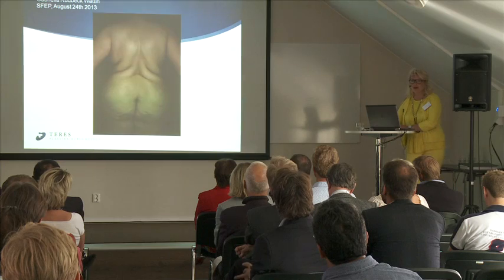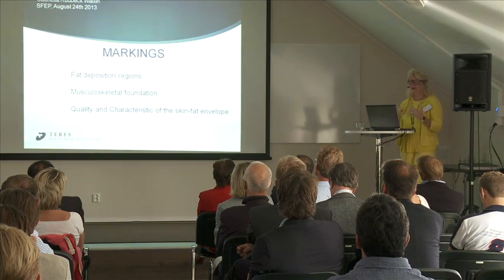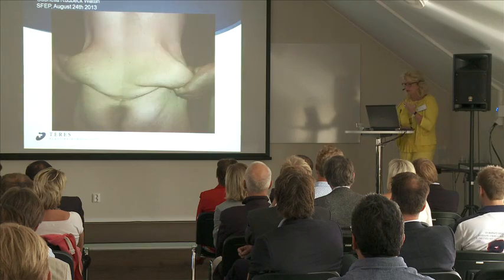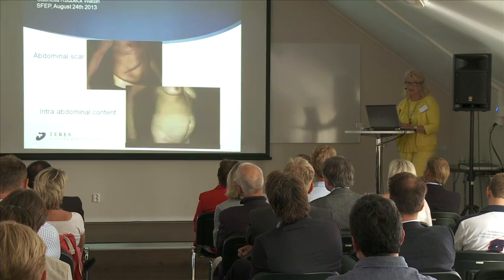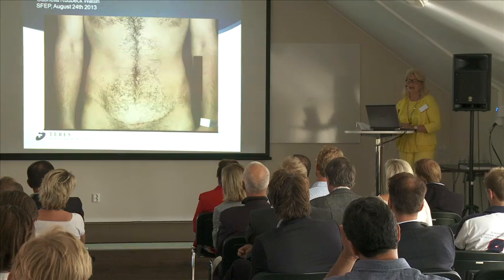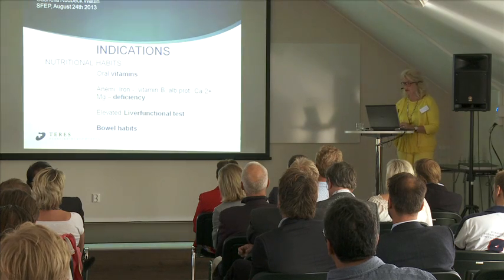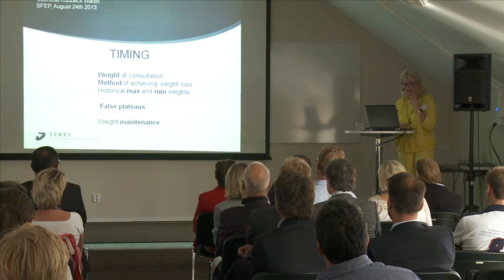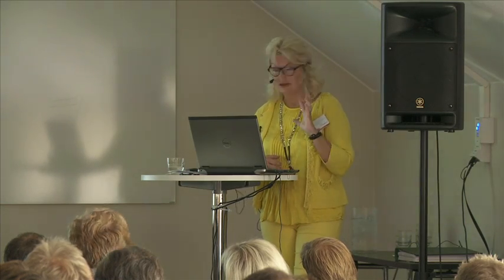Gabriella Rudbeck-Wattin Circumferent abd plasty SFEP 2013